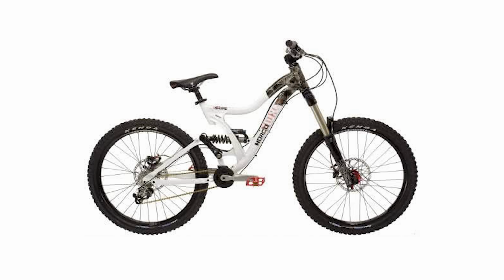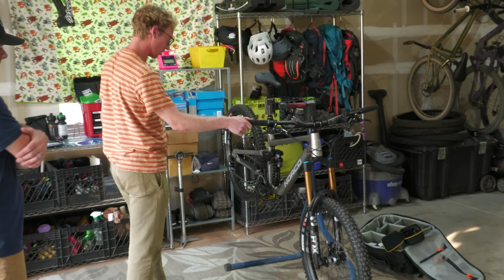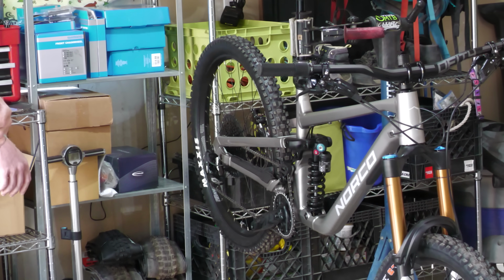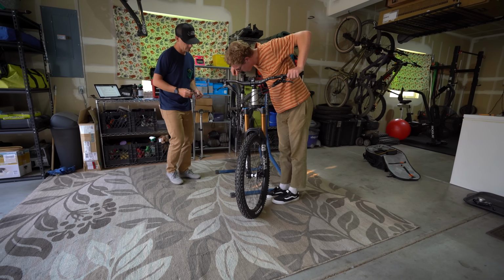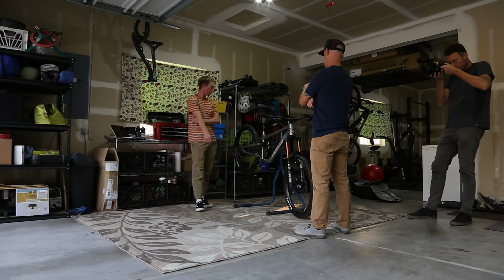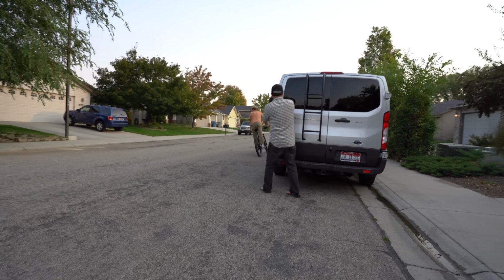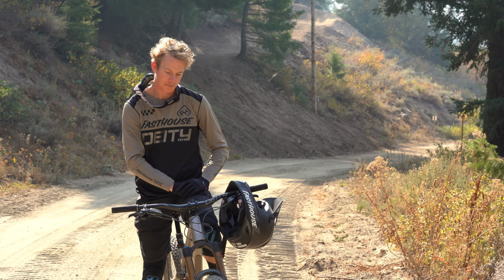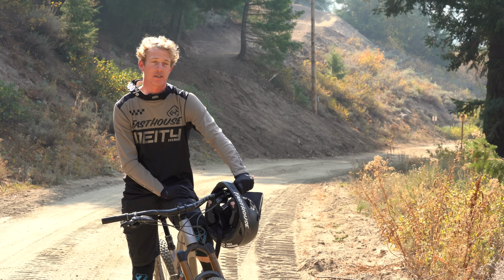27.5 High-Pivot FREERIDE MTB - Norco SHORE First Ride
Some 20 years ago, Norco launched the Shore bike. The goal was to make a freeride machine worthy of tackling the harsh conditions from which its name was derived. Today, that bike has been reimagined with the same intent, for today's rider and style of trails. Grab your Roach pads and baggy pants so we can dig in.

0:00 - Intro and Reveal
1:55 - General Bike Specs and Design
2:22 - First Impressions of Bike Spec
3:33 - Bike Geometry and Build Options
4:07 - Vital Tester Spec Preferences
4:35 - Interested in Pedaling High-Pivot on Trail
5:05 - Chainstay Protection and Possible Chainslap Noise
5:48 - Using Norco's Ride Aligned Fit and Setup Guide
6:54 - Fox 38 Fork Setup
7:44 - FOX DHX2 Coil Shock Setup
8:12 - Do Riders Even Use All the Suspension Settings?
8:53 - Difficult Rebound Adjuster on Fox DHX2 Shock
9:26 - Maxxis Tires Terminology
9:57 - Is There Drivetrain Drag Because of the Idler Pulley?
10:55 - Coil Shock Only - Progressive Design
11:27 - Norco Shore Model Prices
12:26 - Norco Shore Weight
13:06 - The Parking Lot Test
13:55 - First Ride Impressions at Bogus Basin

Norco Shore Highlights
    Alloy frame only
    180mm (7-inch) high-pivot, Horst-link suspension
    180mm (7-inch) travel fork
    Park build has 200mm (8-inch) fork and 190mm (7.48-inch) travel
    27.5-inch wheels only
    Size-specific frame geometry
    Internal cable routing
    2.5-inch Maxxis Assegai DoubleDown MaxxGrip tires
    200mm (8-inch) brake rotors
    Coil-specific suspension design
    Standard water bottle mounting, accessory mounting on top tube
    Will make you want to find stair gaps